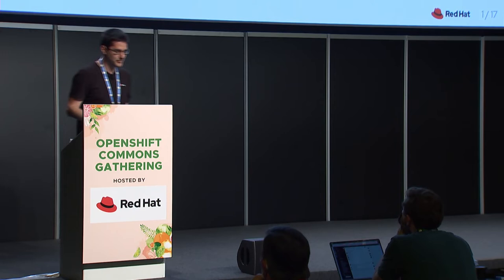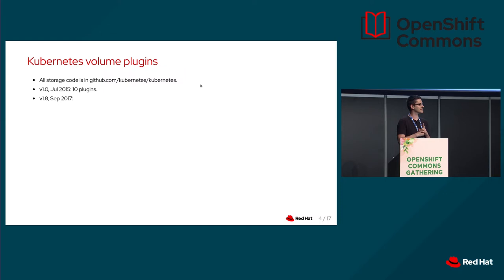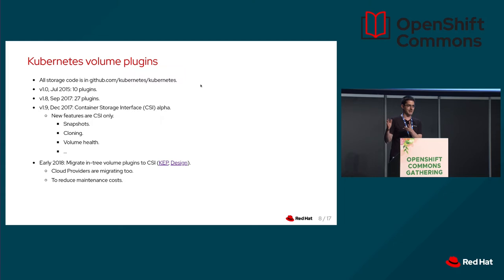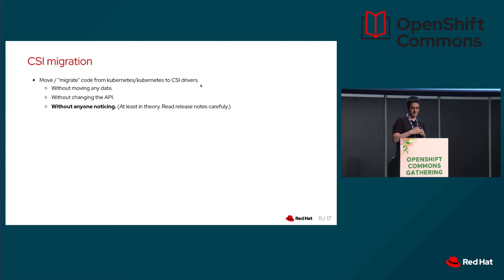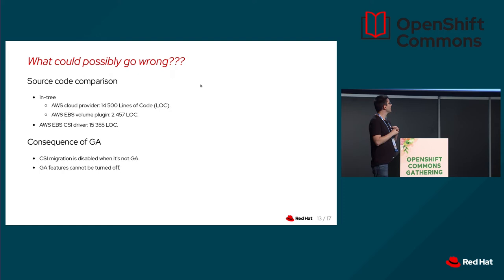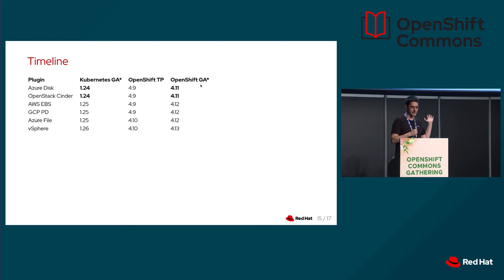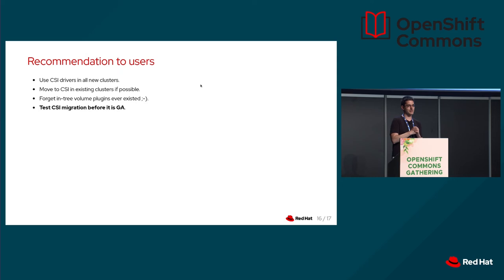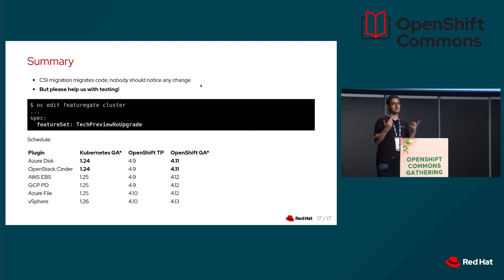Moving Everything to Container Storage Interface without Anyone Noticing -Jan Šafránek Red Hat OSCG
Moving Everything to Container Storage Interface without Anyone Noticing
Speaker: Jan Šafránek Red Hat
Storage Update

OpenShift Commons Gathering Kubecon EU
May 17, 2022  Live from Kubecon EU in Valencia, Spain